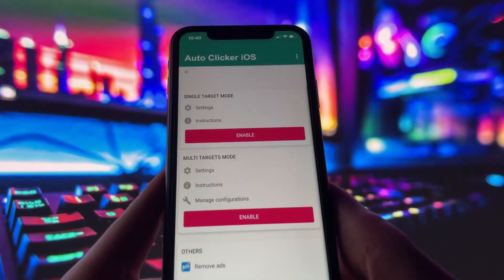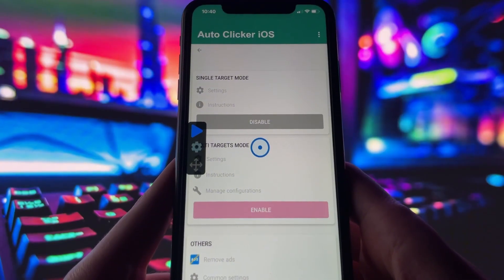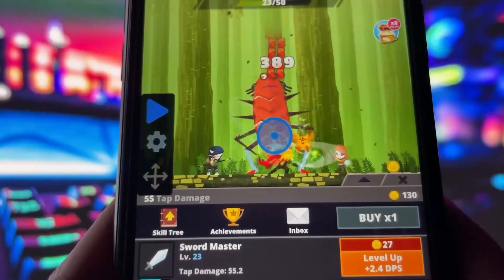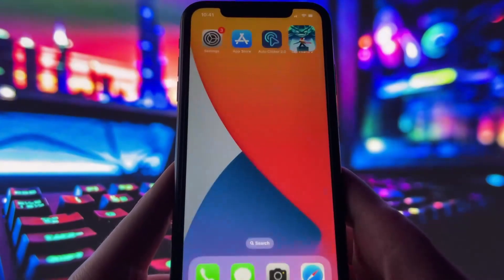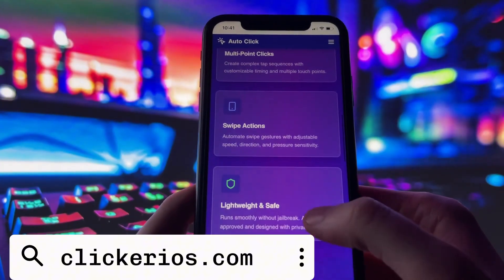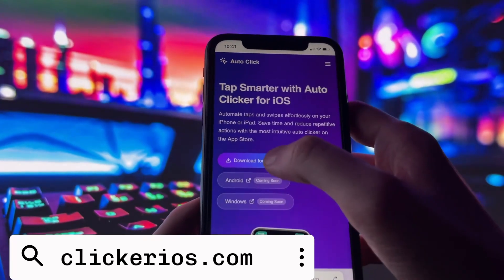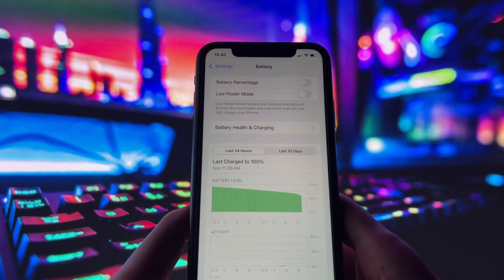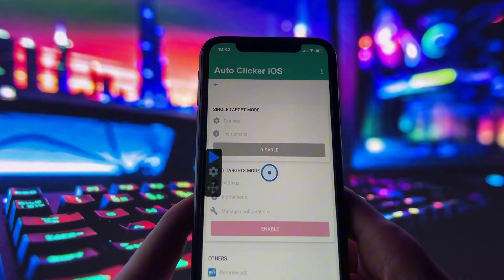How to Get Auto Clicker on iOS iPhone in 2025! Auto Click on iOS Tutorial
YES, Auto Clicker finally works on iOS in 2025! Here’s how to install and use Auto Clicker on your iPhone with no jailbreak. Perfect for games like Cookie Clicker, Roblox, and more.